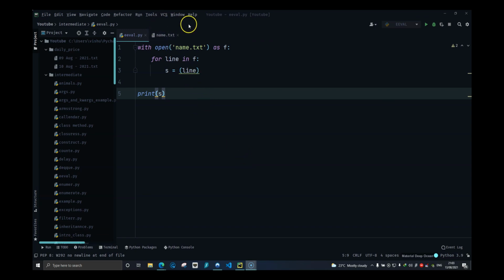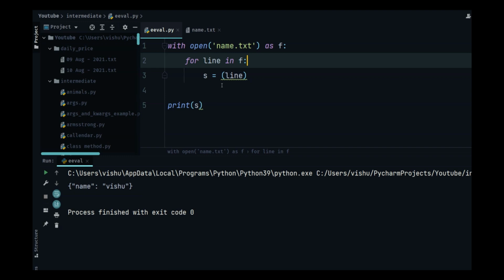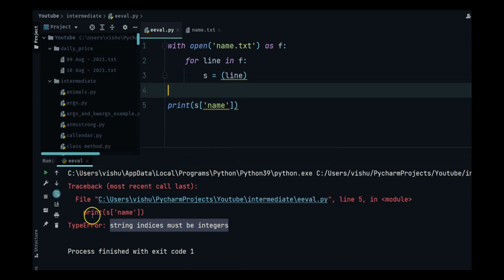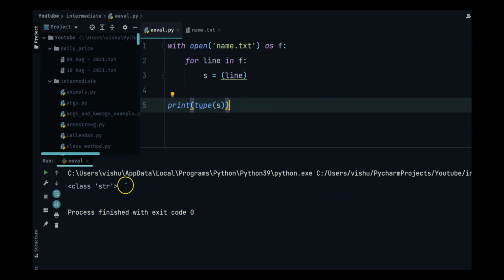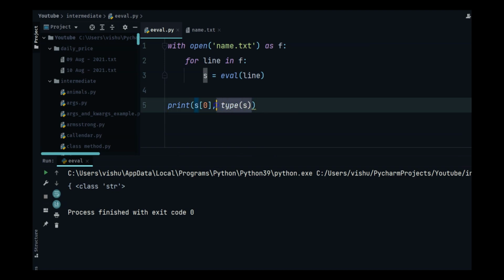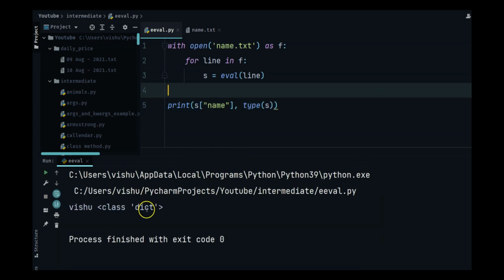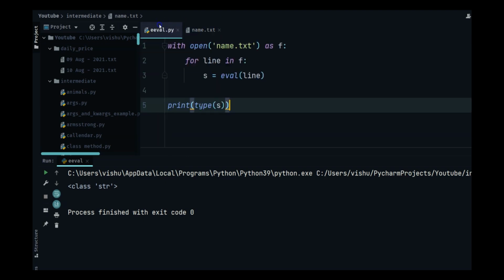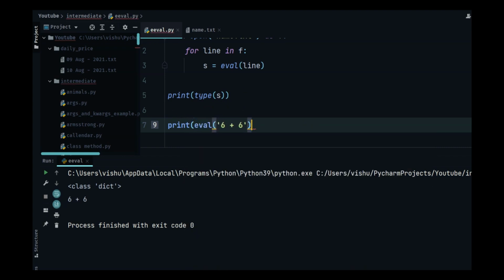Python Eval Keyword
Have you came across the eval keyword?
Eval is a magic keyword that can totally change how python interprets your code.